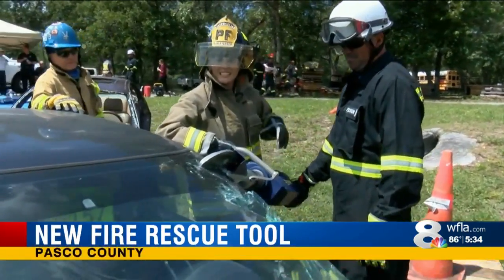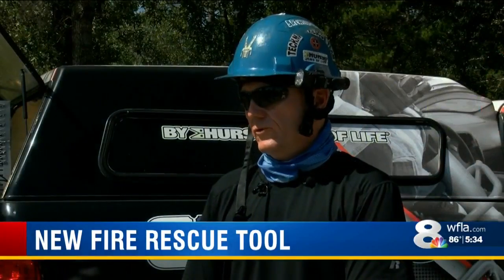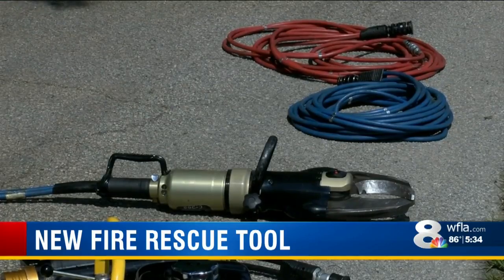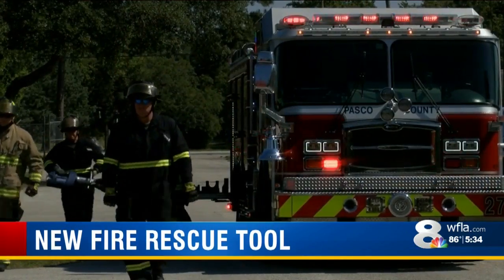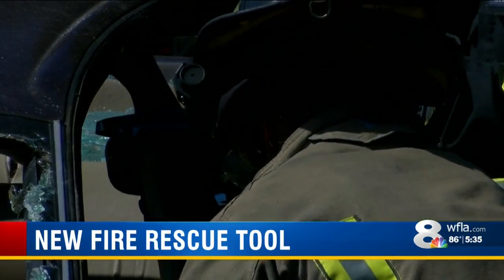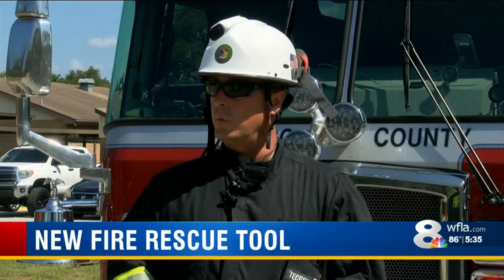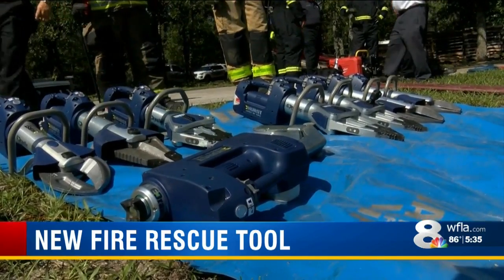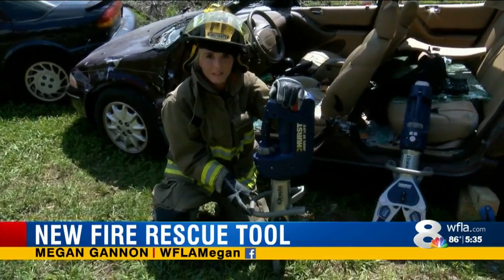Pasco County Fire Rescue new extrication tool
local news